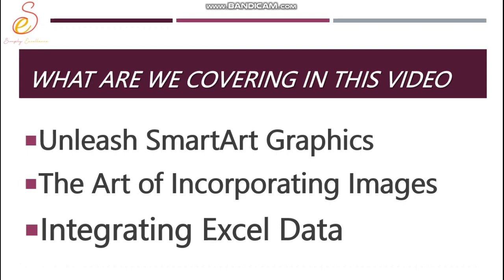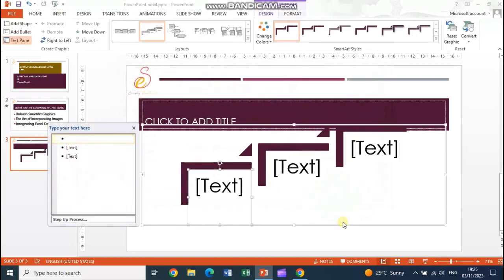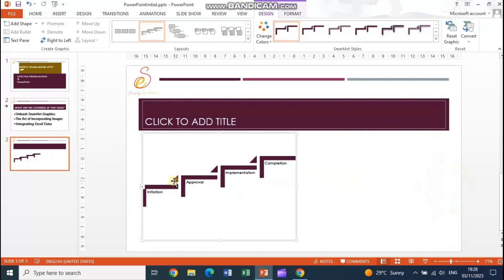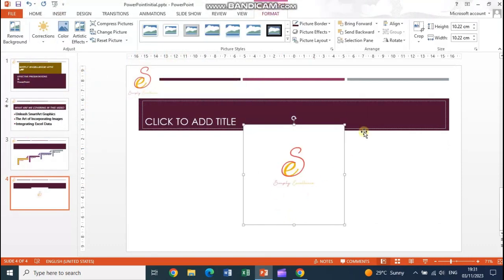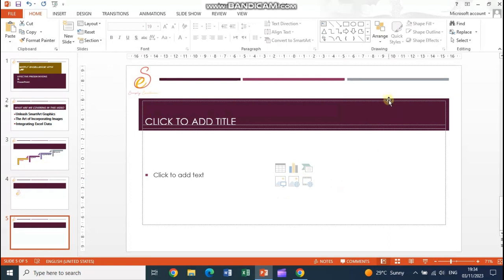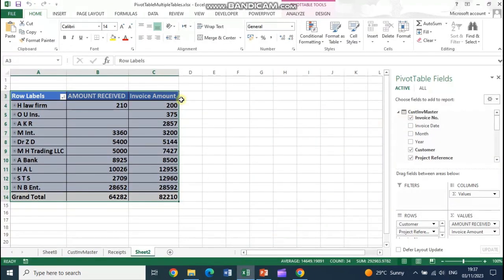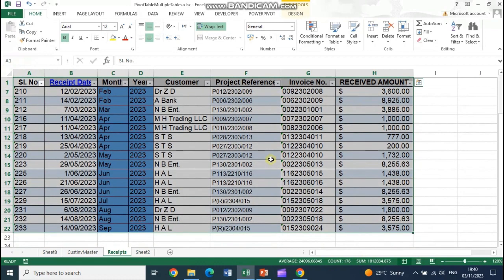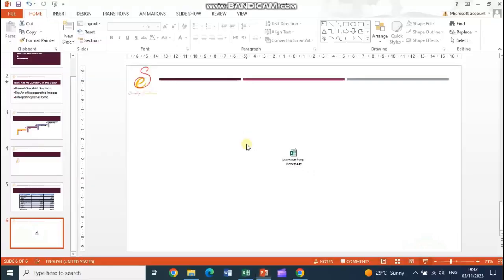SmartArt, Images and Excel Data in PowerPoint - Presentation Skills and PowerPoint Part 2:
harness the power of various objects, SmartArt, images, and Excel data to create presentations that captivate your audience.
Video Highlights
How do you add a picture to SmartArt in PowerPoint?
What information is included in the SmartArt graphics in PowerPoint?
What is smart art used for in PowerPoint?
What is the function of SmartArt in PowerPoint?
What is SmartArt in Excel?
What is the benefit of using SmartArt in Excel?
How many smart art graphics are there in Powerpoint?
What is the benefit of inserting a SmartArt in presentation?
What is SmartArt layout?
How do you create a SmartArt in PowerPoint?

Welcome to our latest PowerPoint tutorial! In this video, we'll take you on a journey through the exciting world of PowerPoint.

Here's what you'll learn in this comprehensive tutorial:

SmartArt Graphics Unleashed: SmartArt is a game-changer when it comes to visual storytelling. We'll demonstrate how to use SmartArt to transform complex ideas into easy-to-understand visuals that keep your audience engaged.

The Art of Incorporating Images: A picture is worth a thousand words, and we'll show you how to choose, insert, and customize images in your slides. Learn how to use visuals to enhance your message and create a lasting impact.

Integrating Excel Data: Data-driven presentations are a must in today's world. We'll guide you through the process of embedding Excel data in your slides, creating dynamic charts, and updating them seamlessly when your data changes.

Engaging Your Audience: It's not just about the content; it's about how you present it. Discover techniques to engage your audience, including storytelling, interactivity, and audience interaction.

Tips and Tricks: We've got plenty of tips and tricks up our sleeves to save you time and make your presentation creation process smoother.

By the end of this video, you'll have the skills and knowledge to create dynamic, informative, and visually stunning PowerPoint presentations that leave a lasting impression on your audience. Whether you're a student, professional, or anyone looking to up their PowerPoint game, this tutorial has something for you.

Let's dive into the world of PowerPoint and make your presentations unforgettable!